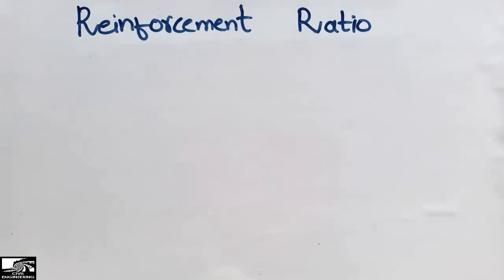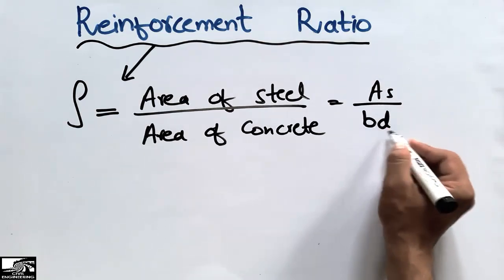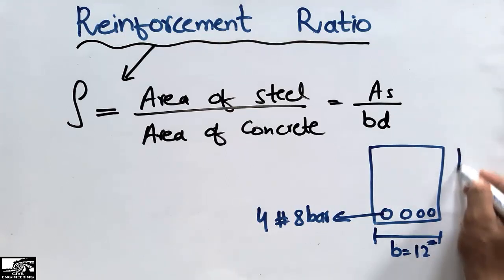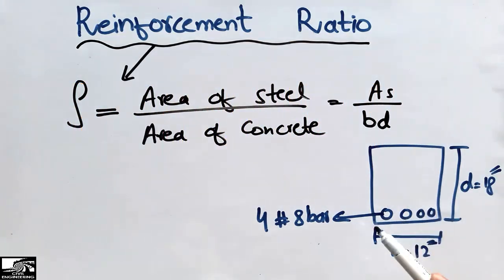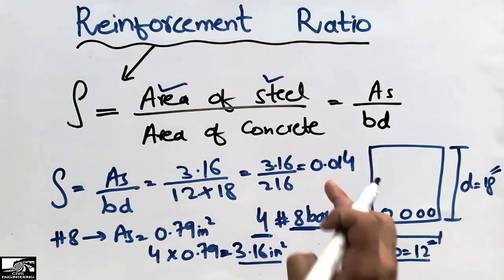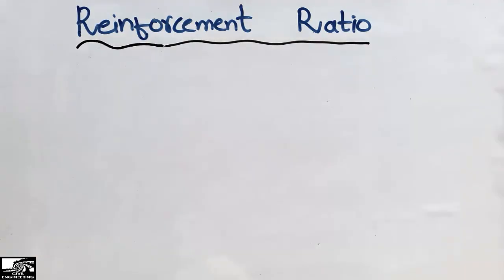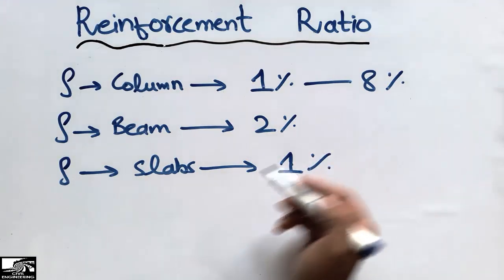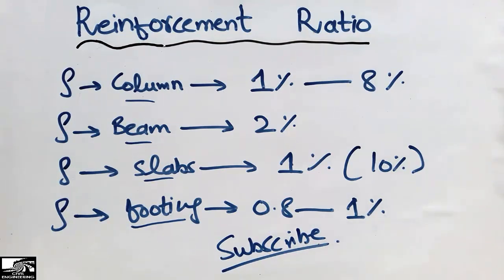What is Reinforcement Ratio | Example Solved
This video shows what is reinforcement ratio. Reinforcement ratio can be defined as the ratio of area of steel to the area of concrete. It has no units because its only the ratio of areas. Reinforcement ratio shows how much steel are used in any structural members.
Reinforcement ratio have different ranges for different structural members. Some of these ranges are as,

Reinforcement ratio for beam is 1-2%
Reinforcement ratio for column is 1-8%
Reinforcement ratio for footing is 0.8-1%
Reinforcement ratio for slab is 1%